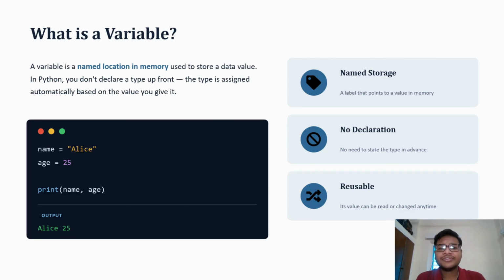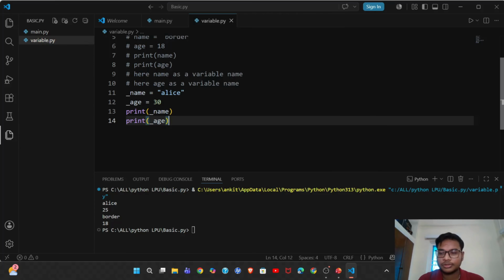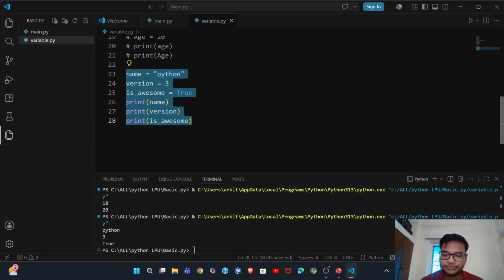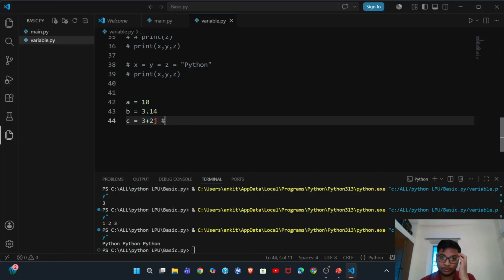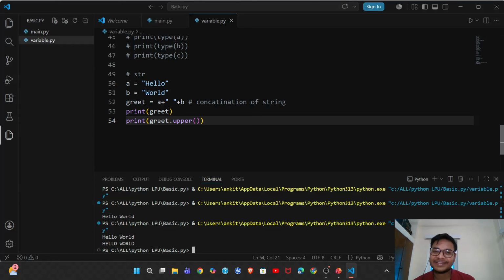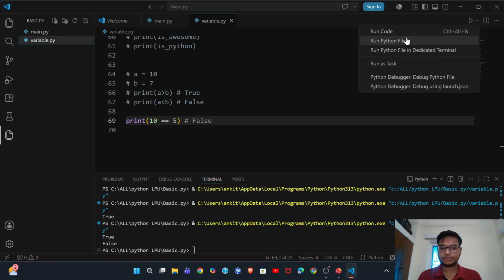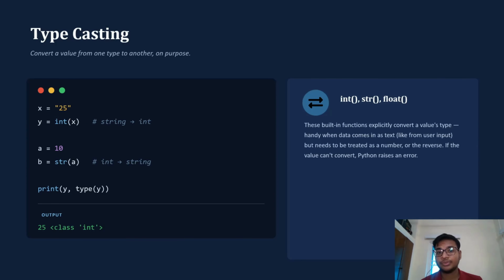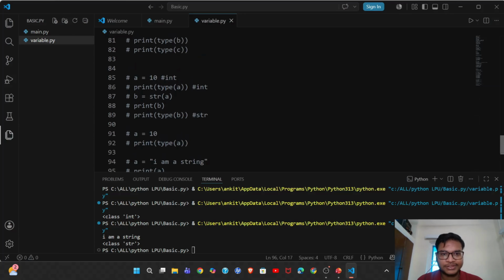Python Programming Course | Chapter 2: Variables and Data Types in Python🐍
🐍 Python Programming Course | Chapter 2: Variables and Data Types

Welcome to Chapter 2 of the Python Programming Course! 🚀

In this lecture, we'll build the foundation of Python programming by learning Variables and Data Types. These are among the most important concepts in Python because every Python program uses variables to store and manipulate data.

Whether you're a complete beginner, a college student, or preparing for coding interviews, this lecture will help you understand Python fundamentals with simple explanations and practical examples.

✅ Core Data Types (int, float, str, bool)
✅ Using the type() Function
✅ Type Casting (int(), float(), str(), bool())
✅ Real-world Examples and Practice Questions

By the end of this lecture, you'll be able to create variables, understand different data types, and confidently work with data in Python.

Python Learners
📖 Chapter 2 Recap

✔ Variables & Naming Rules
✔ Assigning Values
✔ Multiple Assignment
✔ Core Data Types
✔ The type() Function
✔ Type Casting

🚀 Complete Python Programming Course

This course covers everything you need to become proficient in Python:

📌 Operators
📌 Input & Output
📌 Conditional Statements
📌 Loops
📌 Functions
📌 Strings
📌 Lists, Tuples, Sets & Dictionaries
📌 File Handling
📌 Object-Oriented Programming (OOP)
📌 Exception Handling
📌 Modules & Packages
📌 Projects & Practice Programs
📌 Interview Questions

💬 Have any questions? Leave them in the comments—I’ll be happy to help!